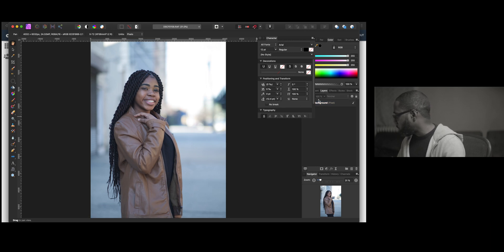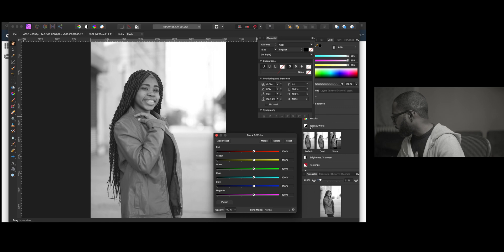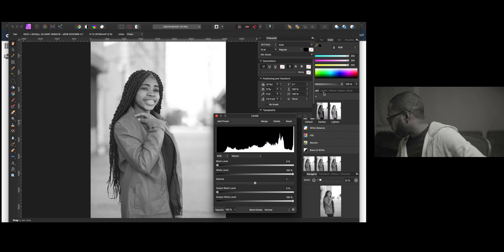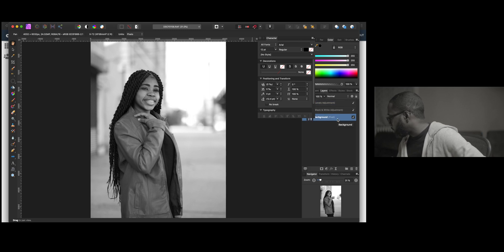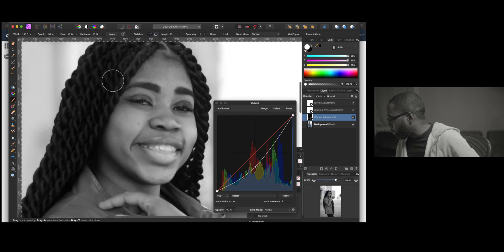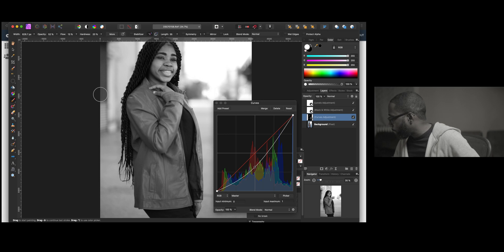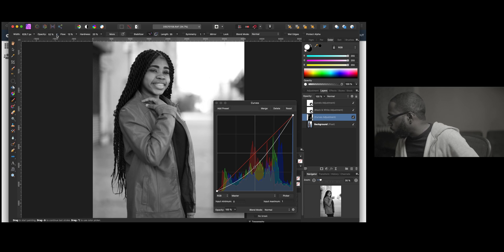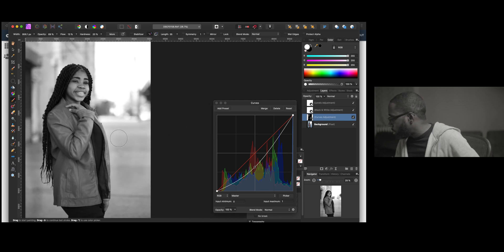The Photoshop Replacement Affinity Photo worth it?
I've used Photoshop since the 90s (I still use it on occasion) but since 2014 I've started to use Affinity Photo. In this video I cover some of the things I use Affinity for.